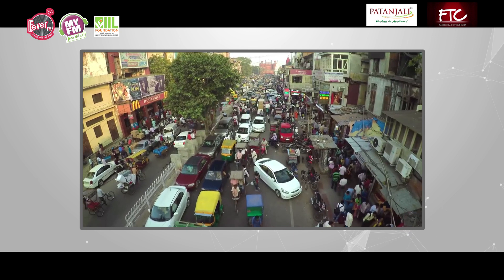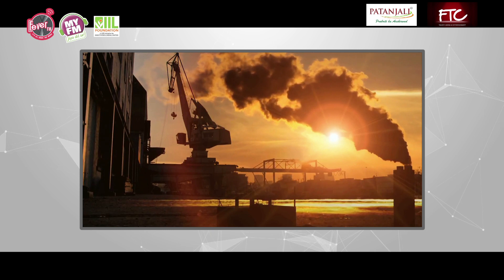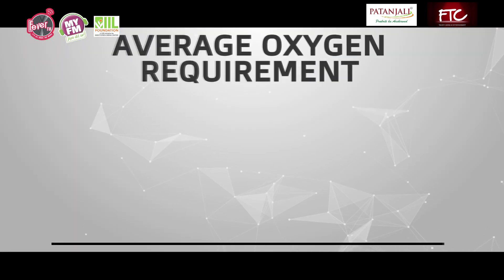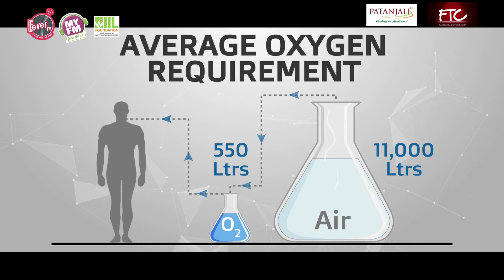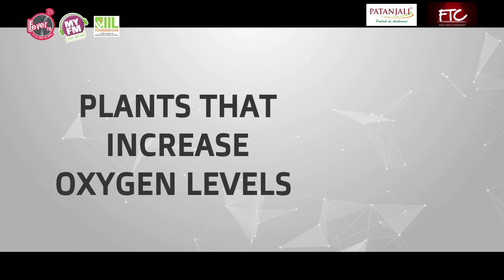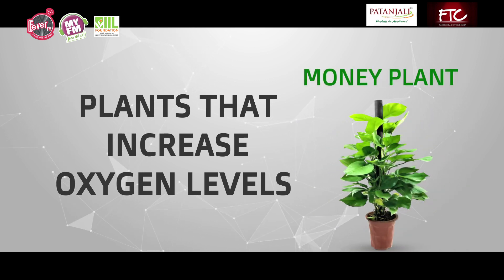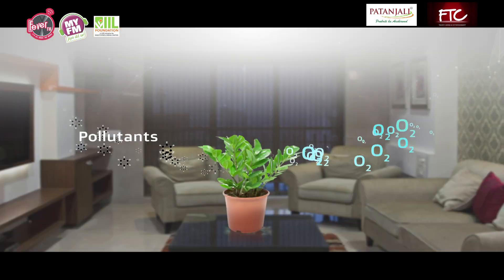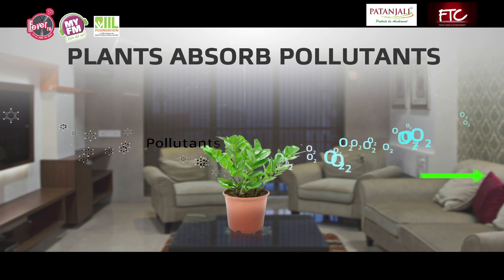Plants that help improve oxygen levels in your surroundings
Join Suniel Shetty as he talks about how plants can help purify the air and improve oxygen levels on MissionFitIndia